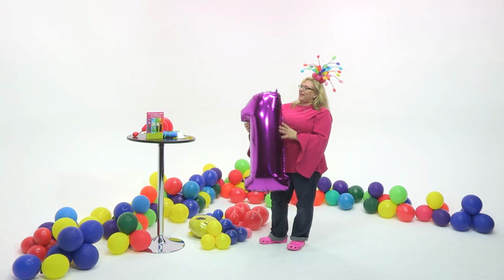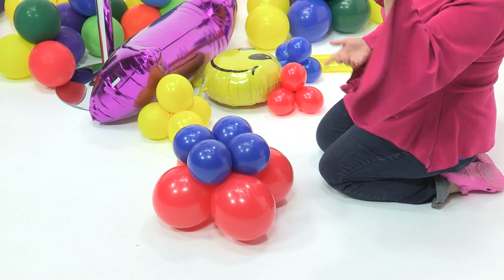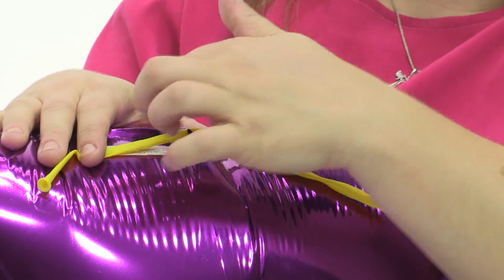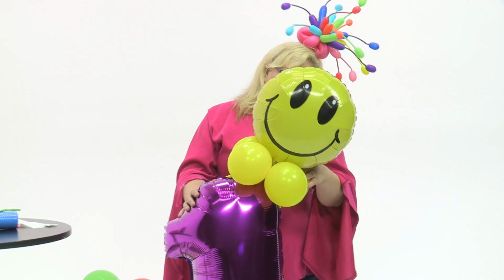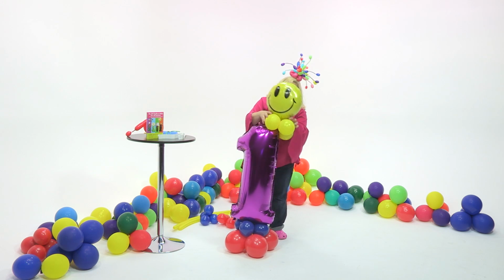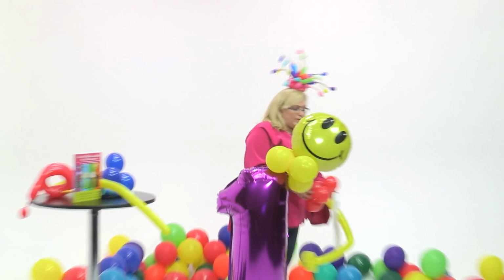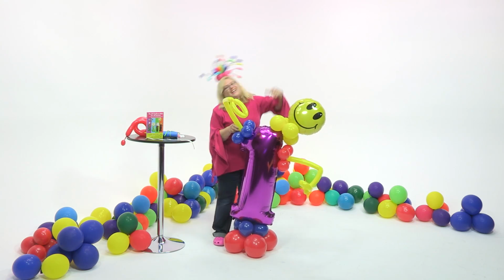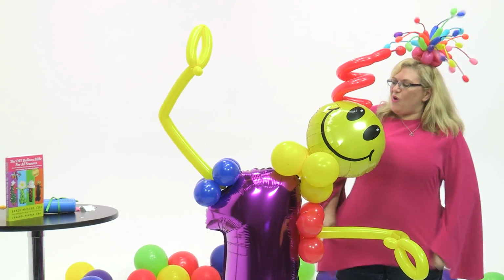Cute Balloon Birthday Number Man - DIY Tutorial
- Looking for ideas for a first birthday? Sandi Masori, "America's Top Balloon Expert", from Balloon Utopia in San Diego, teaches how to make a Birthday Balloon Number Man (or girl, or boy or woman).  This can be adapted to any number for any age.   Use different foil or latex heads for a totally different effect.

Change the top balloon and you can use this design for any type of party or theme.

San Diego Balloon Company Balloon Utopia is the premiere balloon decorator in San Diego county and beyond.  Check out the Balloon Utopia website for more info on booking your next event.